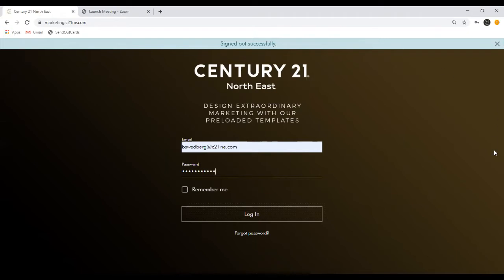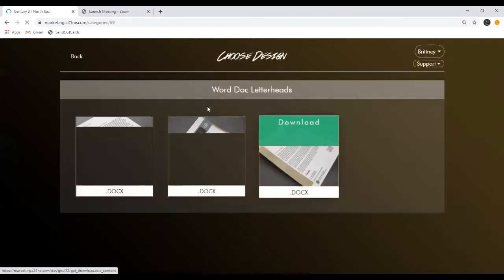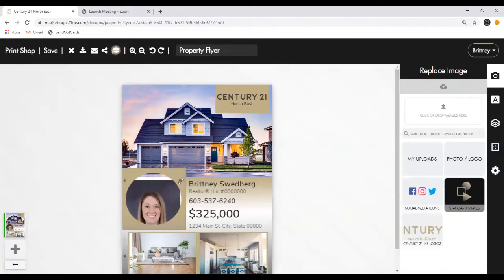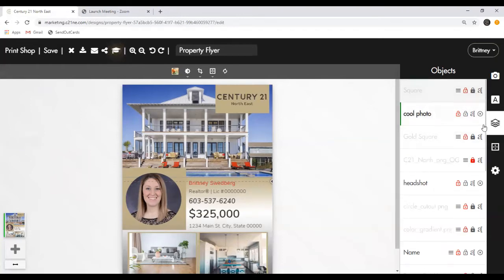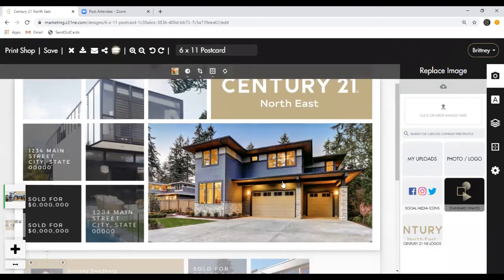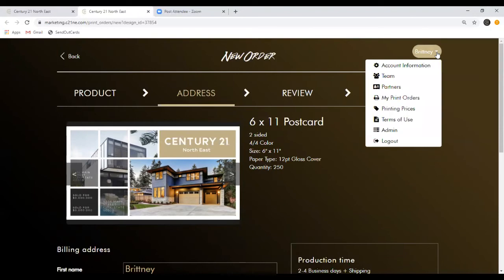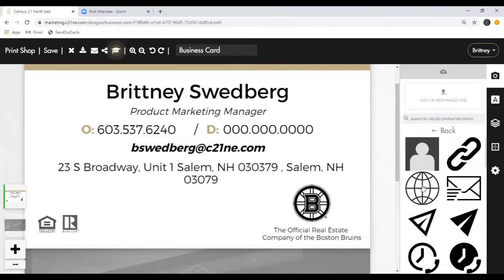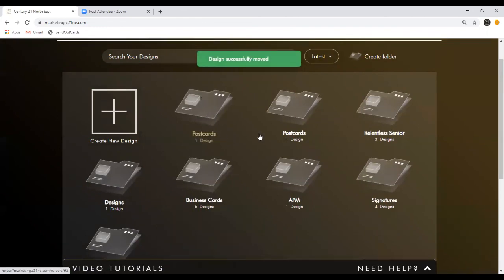Maxa Marketing Training